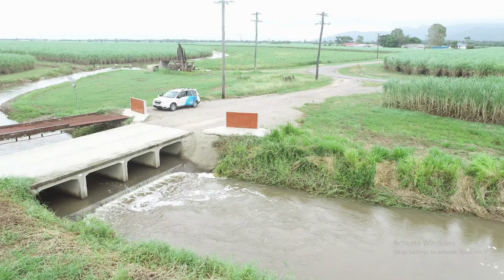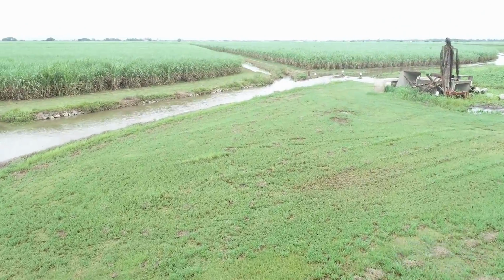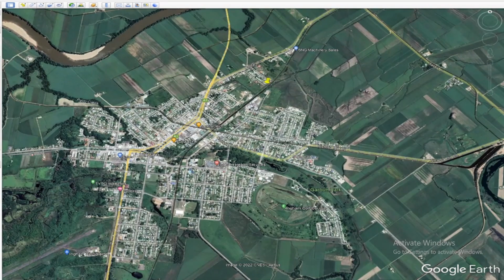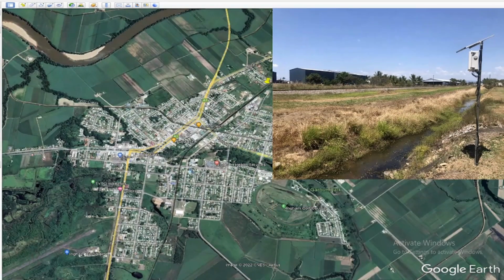Does Project CaNE's Water Quality Program only monitor runoff from sugarcane sites?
To continue Project CaNE’s Water Quality video series, Dr Aaron Davis from Tropwater JCU discusses the land use types the Project CaNE sites cover.

The video above provides further insight into the Project CaNE Water Quality monitoring sites across the Herbert.

Other videos on Project CaNE’s Water Quality Monitoring Sites can be viewed on the HCPSL Facebook page or via YouTube